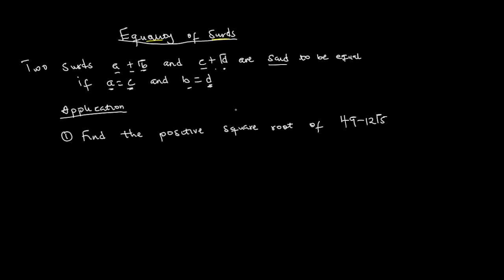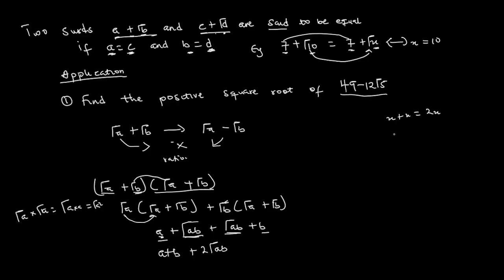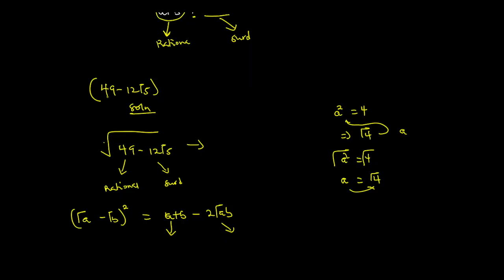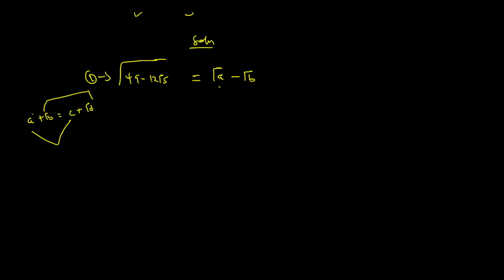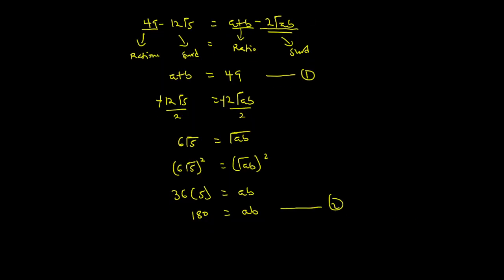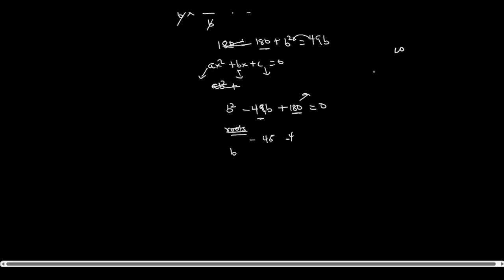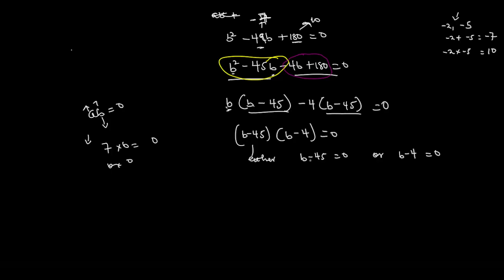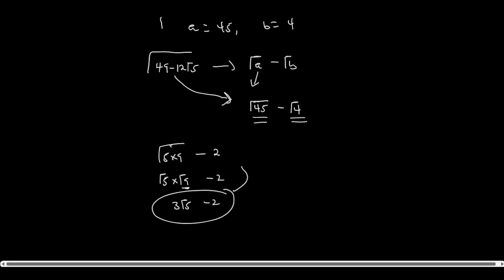equality of surds 11Mastering Radical Equations: A Step-by-Step Guide #8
In this mathematics tutorial, we break down the concept of the Equality of Surds and provide clear, step-by-step guidance on how to solve equations involving radical expressions. Whether you are preparing for high school algebra exams or building a foundational understanding of surds, this video simplifies the core principles to help you master the topic easily.

By understanding how to equate the rational and irrational parts of a surd equation, you will learn the exact algebraic steps required to find unknown variables without confusion.

What You Will Learn in This Video:

The fundamental definition and rules governing the equality of surds.

How to compare and equate rational and irrational components systematically.

Step-by-step solutions to common exam problems and complex examples.

Practical tips to avoid common algebraic mistakes when working with radicals